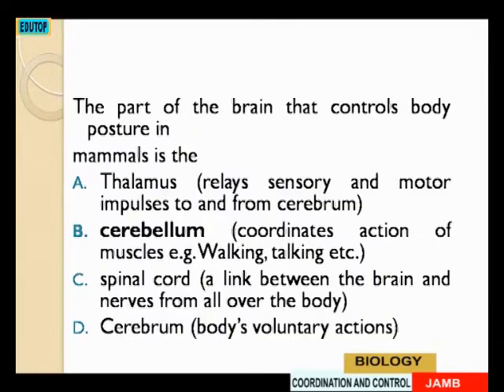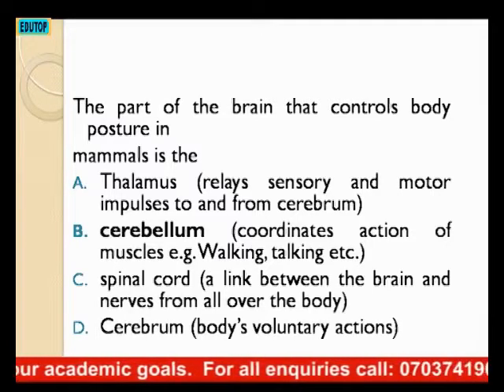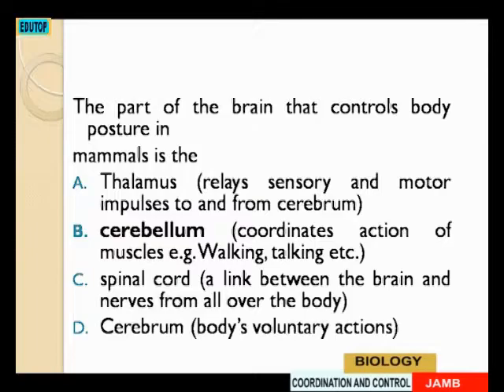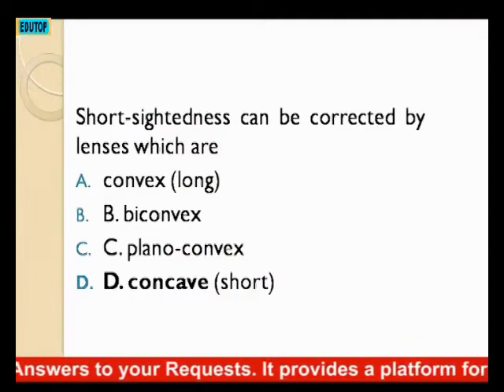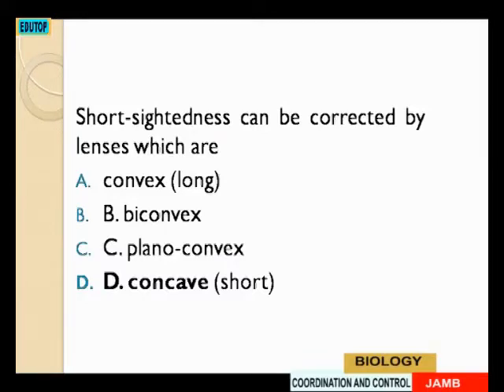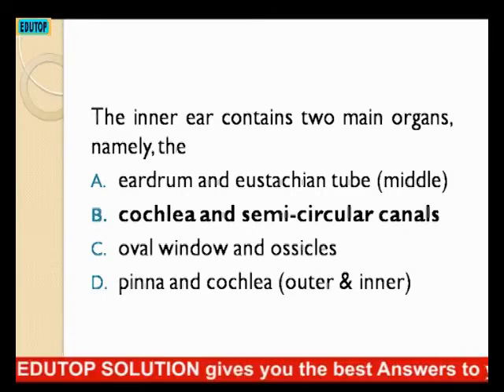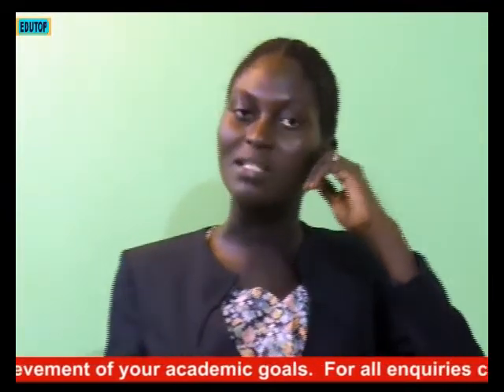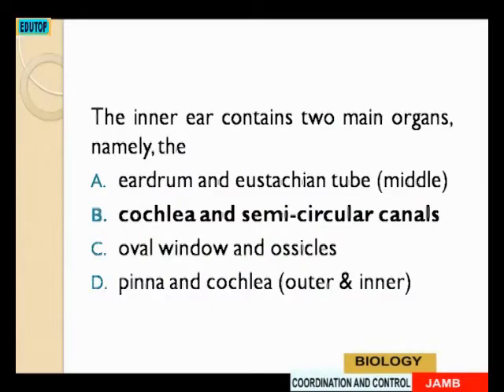(BIOLOGY FOR JAMB STUDENTS PART 5) Lesson 10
(BIOLOGY FOR JAMB STUDENTS PART 5) Lesson   10  GCE,WAEC,NECO,JAMB,WEST FRICA,NIGERIA,GHANA,LIBERIA,TOGO,SOUTH AFRICA.,USA,UK,COMMERCE UNIVERSITY ADMISSION WEaST AFRICA EXAMINATION COUNCIL STUDENT National Examination Council,Gopgle Adsense,VIDIQ,youtube,